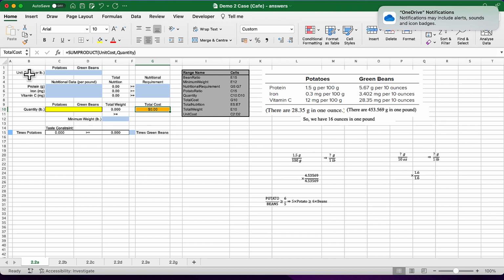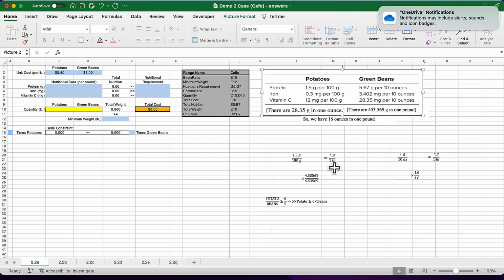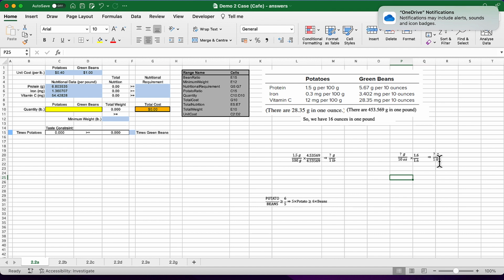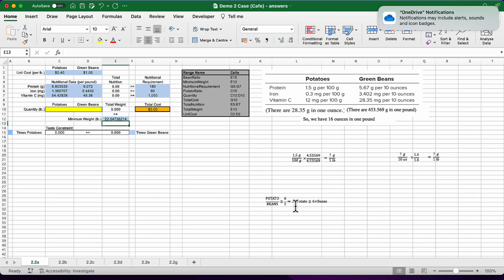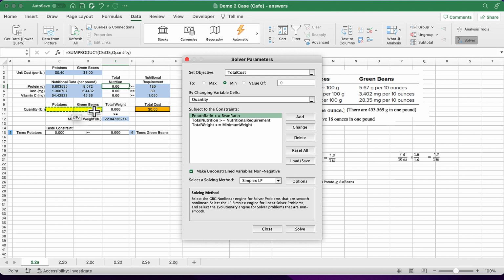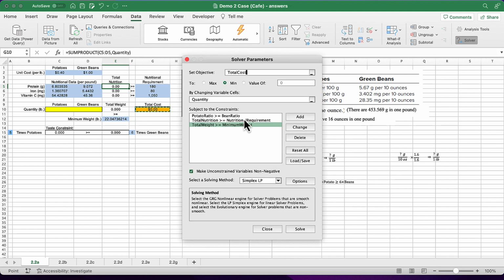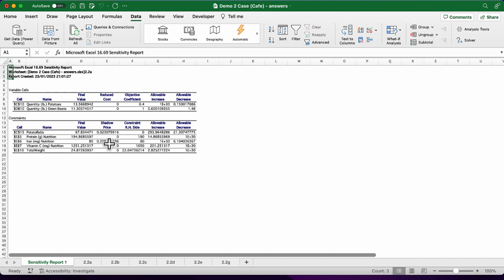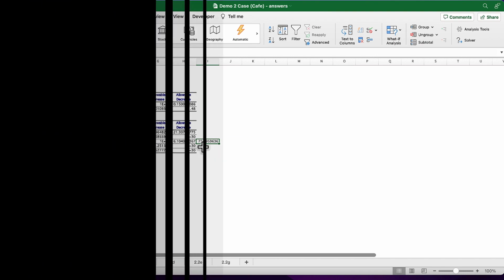Case - Cutting cafeteria cost